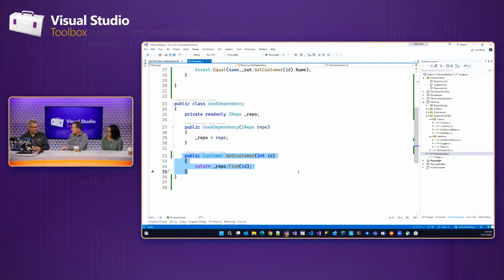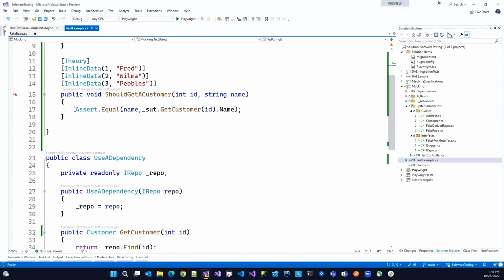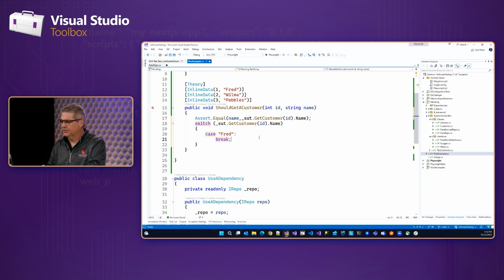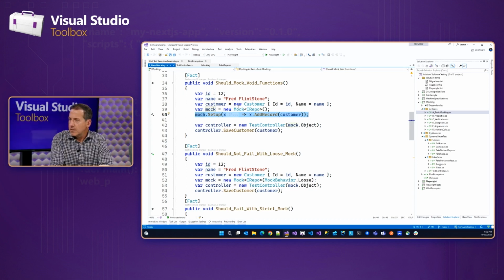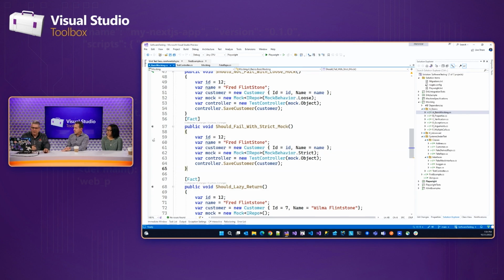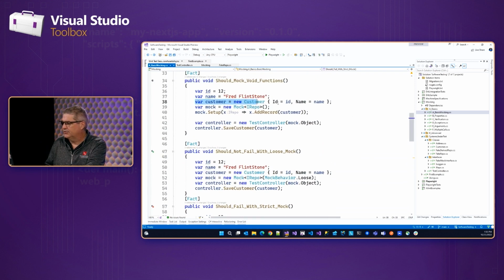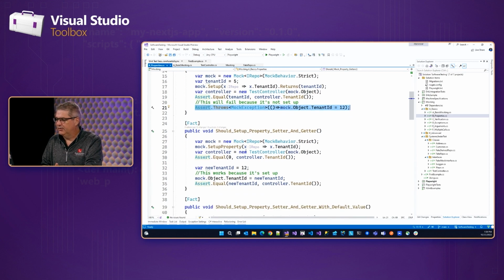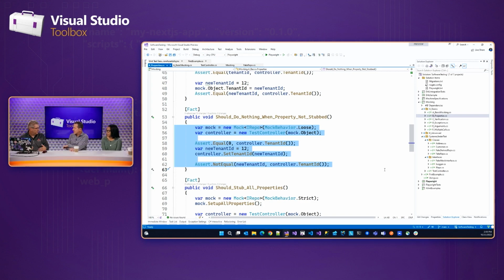Mocking Dependencies and Verifying Behavior - Moq Overview (6 of 12) | Automated Software Testing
Welcome to the Automated Software Testing series, where you will learn how to increase the efficiency and ROI of your software testing. Moq is a popular framework for encapsulating and abstracting away dependencies. It can also be used for validating the behavior of the system under test. In this episode, Phil Japikse dives into the power and capabilities of Moq.

- Chapters
0:00 - Introduction
1:30 - Why mock objects?
4:10 - Downside to using fakes
6:10 - Using mocks in tests
13:15 - Basic mocking in tests
15:45 - Using loose mocks and strict mocks
21:30 - Using property getters and setters
24:10 - Wrapup